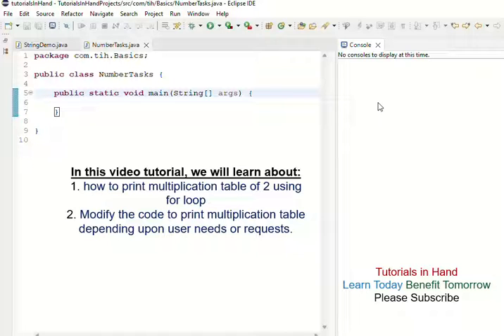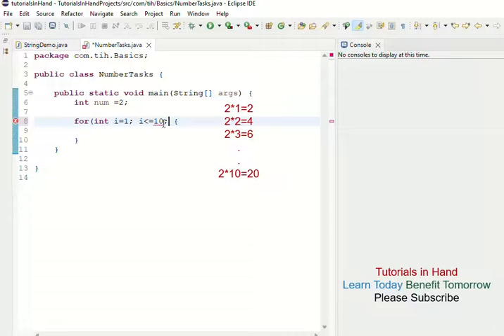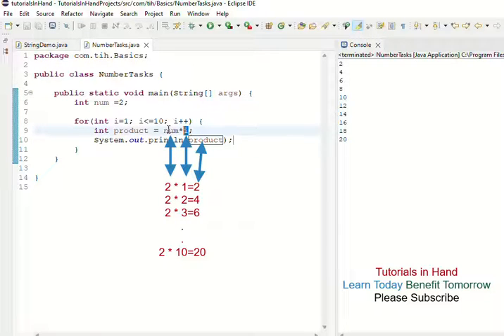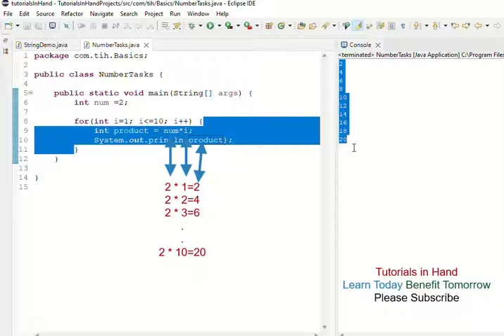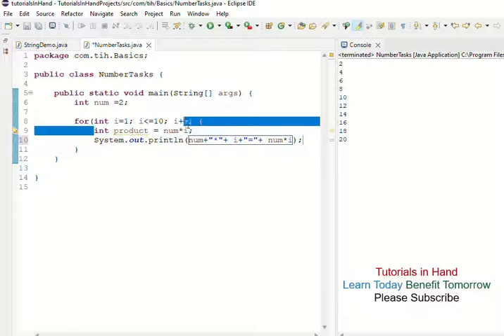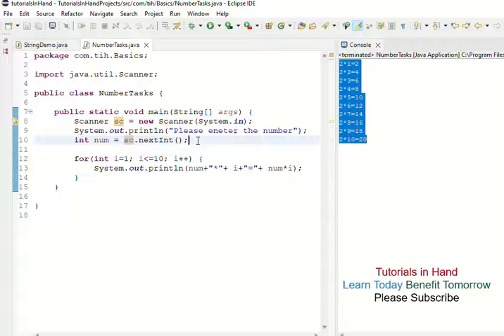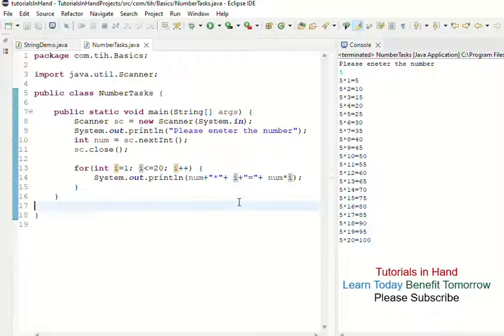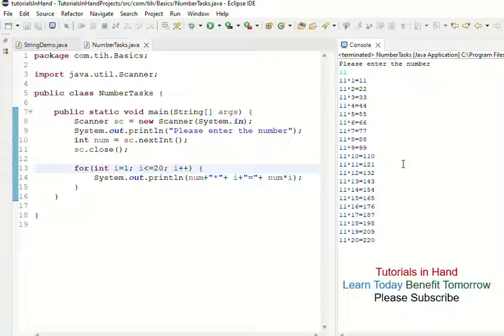print table of 2 in java using for loop | multiplication table in java using scanner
Important Timeline
print table of 2 in java using for loop : 00:00
multiplication table in java using scanner : 06:23
multiplication table in java upto 20 : 07:47